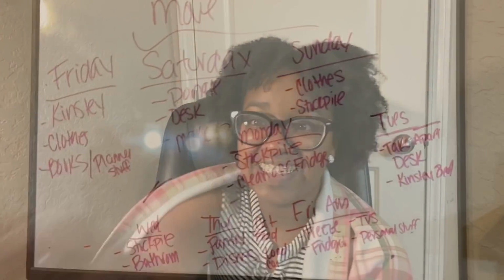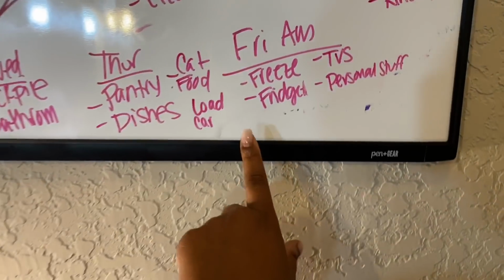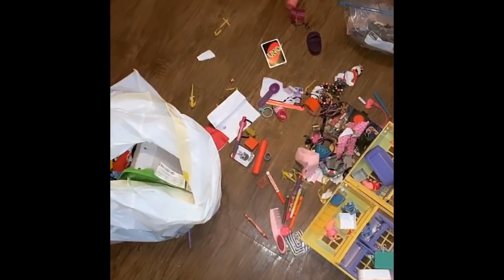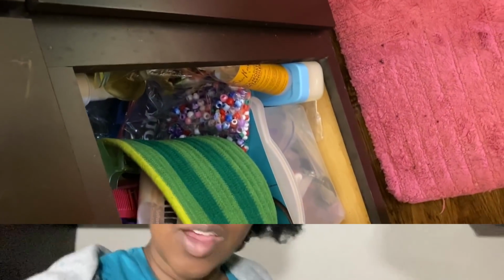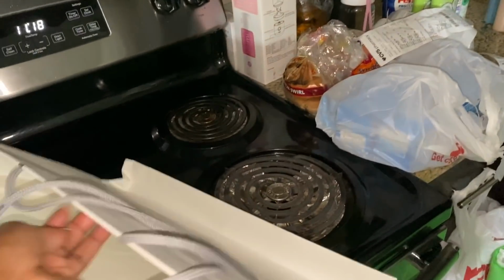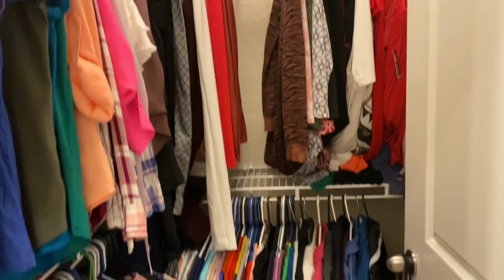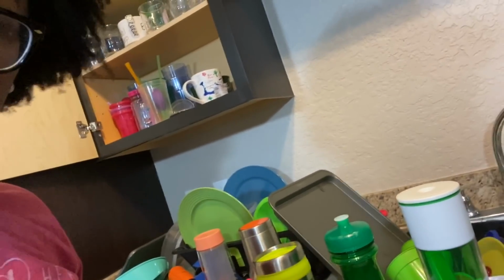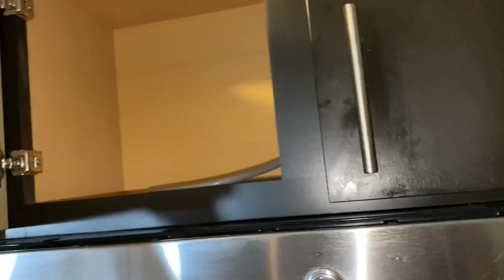Moving Vlog + Story Time | Why I'm Moving Alone in 8 days! Part 1| Krys the Maximizer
Hey Maximizers,
I know this is crazy but it’s true. I chose to move with 8 days of notice to a bigger, better apartment. This video is a story time and a vlog about me packing to move. It covers the 1st 5 days of me packing!

Join the email list to get weekly coupon updates & details about my live series: krys-the-maximizer.ck.page/spring2020

Ready to coupon and need help creating a strategy specific to your family. Schedule an one on one coaching call with Krys

Become a SWAP Maximizer and get monthly coupon coaching all for just $15 : Become a Swap Maximizer:
Shop With a Purpose (SWAP) Maximizer is my monthly membership that provides monthly coupon coaching. In the group we cover couponing, budgeting, and budgeting every month. Each month has a theme or topic around couponing or budgeting which we dive deep into via live sessions.

As a SWAP Maximizer you can save up to $200 per month on groceries and household items!!!
You get…
Coaching around couponing, budgeting, and goal setting with an action plan
6 Live Coaching Sessions per month
1 Masterclass
Private Facebook

Keep in Touch!

Buy them weekly at a local store. I suggest you buy in groups of 2.
Call your local newspaper and get a subscription delivered weekly. Minimum of 2!
You can use a coupon database to find which inserts the coupons are located in.
15% code:  KRYS15
25% code:  KRYS25
Sign up for PINCHme now! It’s 100% FREE